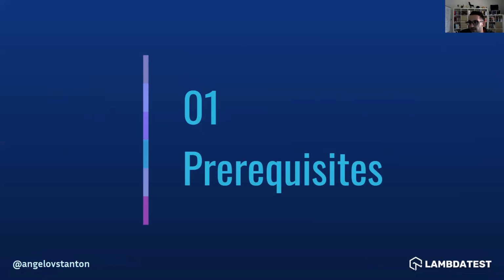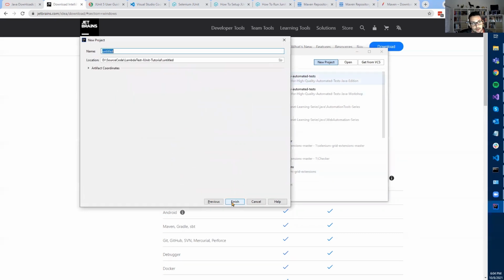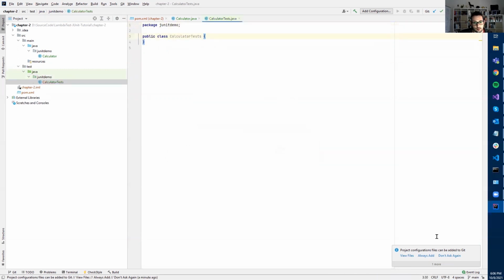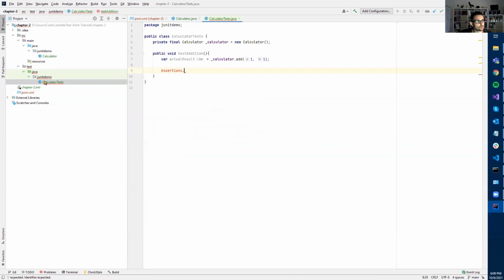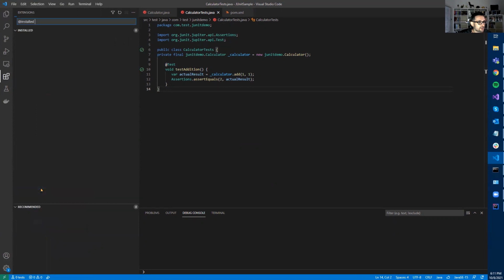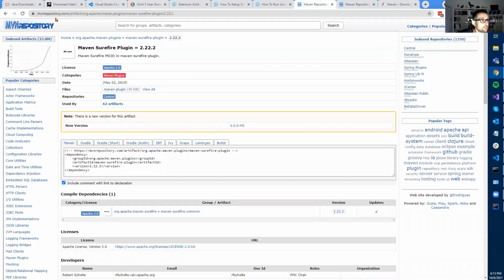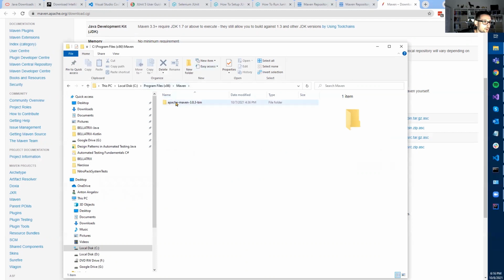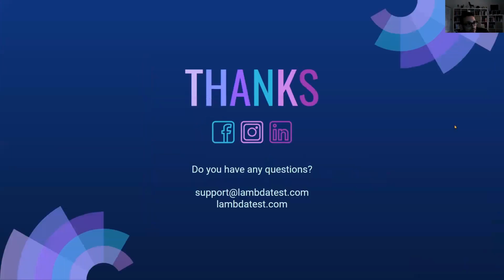How To Install JUnit | JUnit Setup | IntelliJ IDEA | JUnit Tutorial With Selenium | Part 2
Learn how to set up your environment to use JUnit for writing Selenium tests.

IntelliJ IDE is a cross-platform IDE that is written in Java and Kotlin. It is developed by JetBrains and is available as an Apache-licensed community edition.
In the  Part II of the JUnit Tutorial for beginners, Anton Angelov (@angelovstanton) showcases how to set up the JUnit framework for IntelliJ. You will get to know about the prerequisites required for running the test in IntelliJ IDEA as well as in Visual Studio (VS) Code. By the end of this video, you’ll know how to run JUnit tests from the command line in two different ways. The first one is by using the JUnit platform console runner, whereas the second one is by using Maven to build the project.

Also Learn 🎫 -:
🔹How do I install JUnit?
🔹How do I set up a JUnit test?
🔹How to setup JUnit environment for your first test?
🔹How to set environment variables in Java?
🔹What is JUnit platform console runner?

Ｖɪᴅᴇᴏ Ｃʜᴀᴘᴛᴇʀꜱ 👀
00:00 Introduction to JUnit Testing
00:33 Recap to What is JUnit
01:19 Prerequisites to run a test
05:09 Creating a new package
05:56 Creating a test class to put JUnit test
10:38 How to run the JUnit test with Visual Studio (VS) Code
12:24 How to run JUnit tests from the command line
19:01 Conclusion

Cᴏᴍᴘʟᴇᴛᴇ JUnit Tutorial Sᴇʀɪᴇꜱ
➤ What is JUnit Framework In Selenium? | JUnit Tutorial With Selenium | Part I

This JUnit Selenium video tutorial series covers:
➟ What is JUnit, what are the basics of JUnit, and advantages of the framework
➟ Setting up JUnit for IntelliJ IDEA and installing the dependencies to run tests and execute them through the command line
➟ Annotations in JUnit
➟ Running tests in parallel using JUnit
➟ Page object model (POM) design pattern in JUnit
➟ Executing cross browser testing on TestMu AI cloud Selenium Grid
➟ Advanced capabilities of cloud execution (e.g. geolocation testing)

Blogs and Related Documents-:
How to execute JUnit 4 tests with JUnit 5 [Tutorial] - TestMu AI
How To Run JUnit Tests From The Command Line - TestMu AI

Master the fundamentals of Selenium automation testing with JUnit Certification from TestMu AI

Perform scalable and reliable cross browser compatibility testing of your website and web app on latest mobile and desktop browsers

Tune in to catch more videos and tutorials for beginners every week, and let us know what you think of the latest announcements in the comments below!  🚩